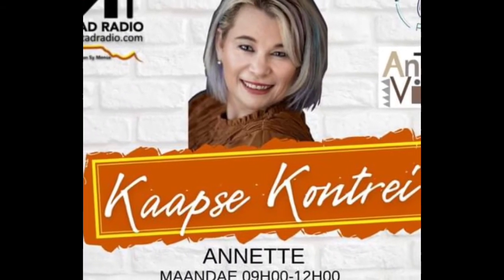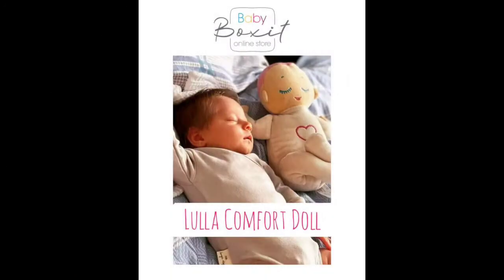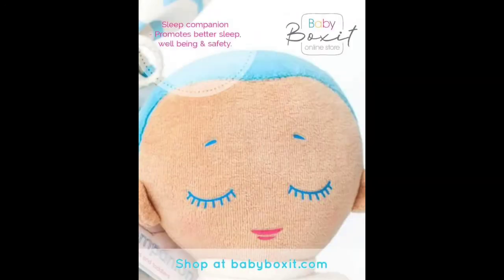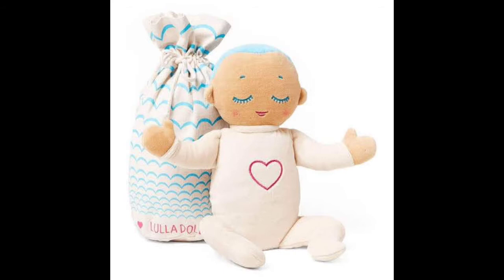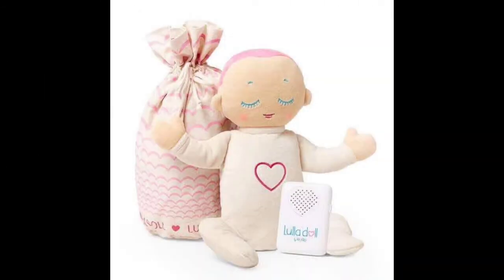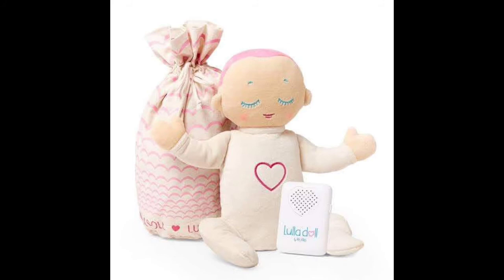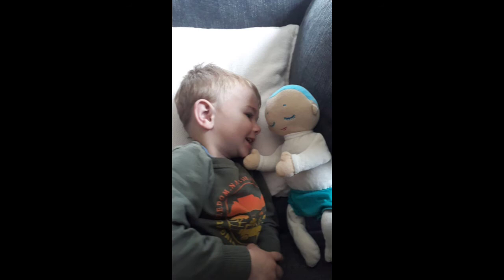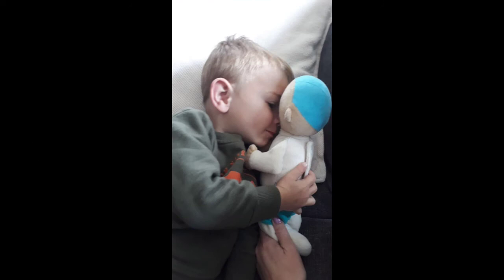The Lulla Doll by Baby Boxit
What makes the Lulla Doll as a sleep companion so special? Listen to this podcast.